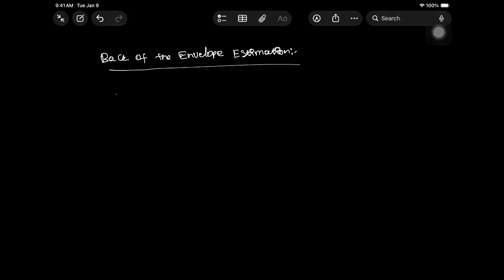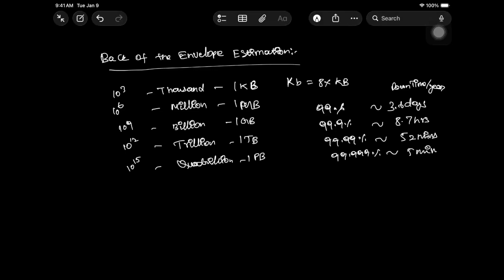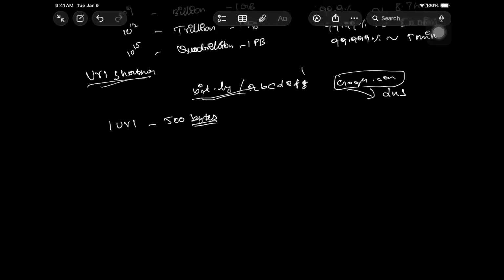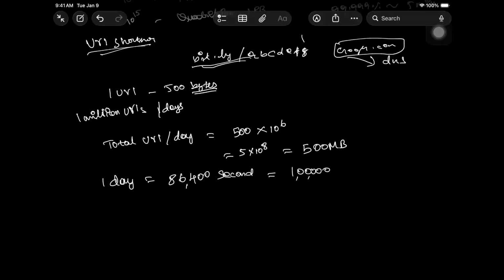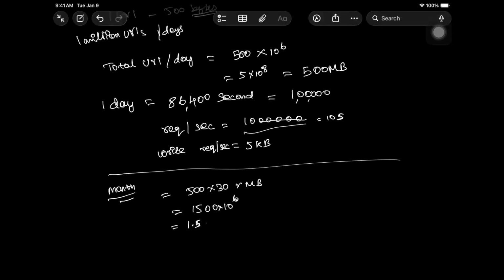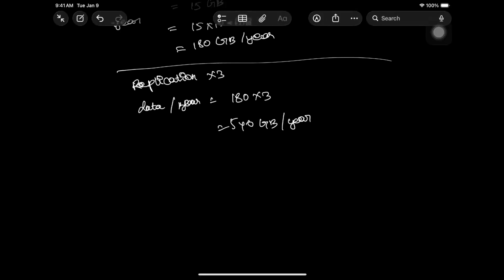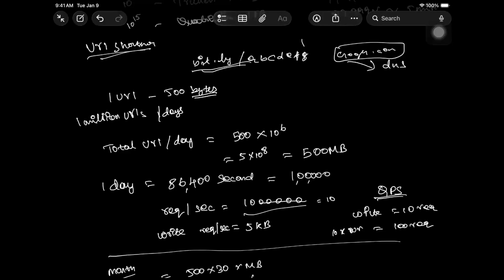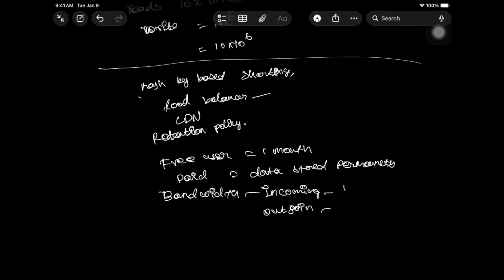Back of the envelope estimation | system design